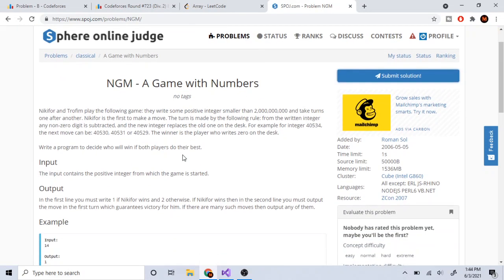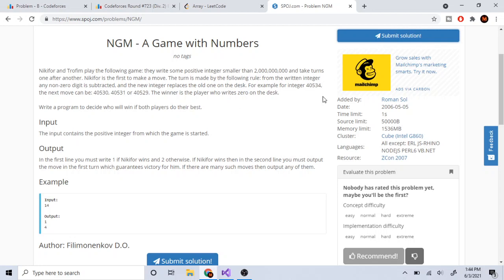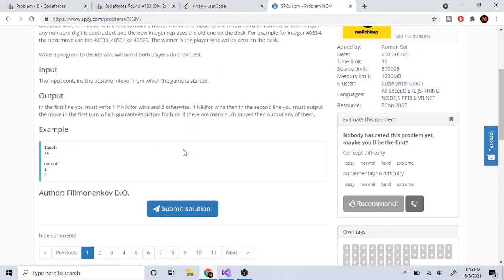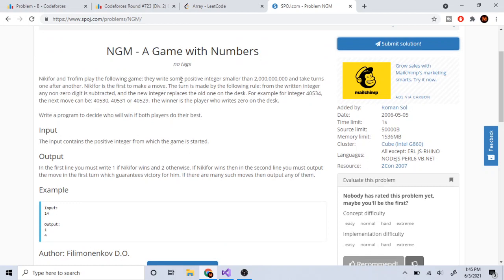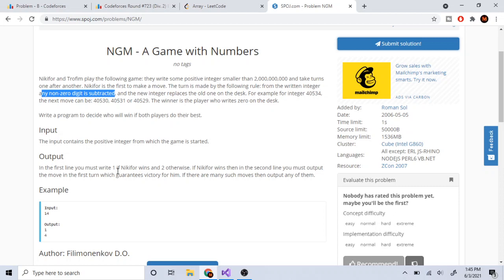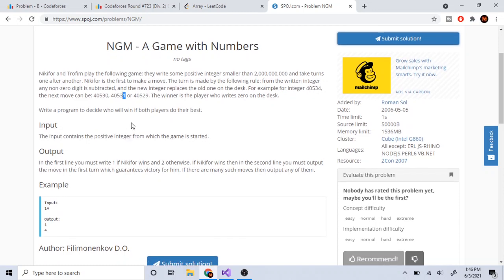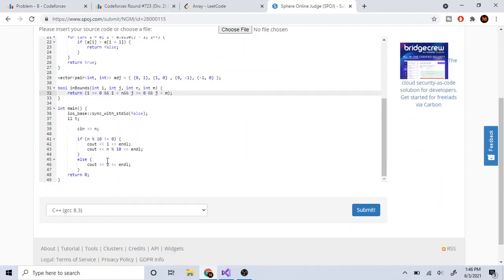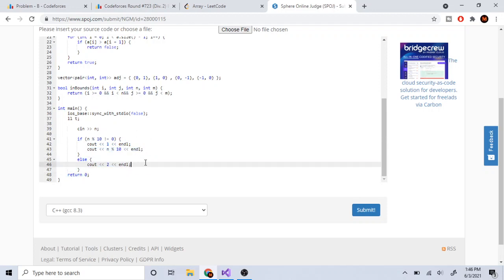SPOJ NGM - A Game with Numbers